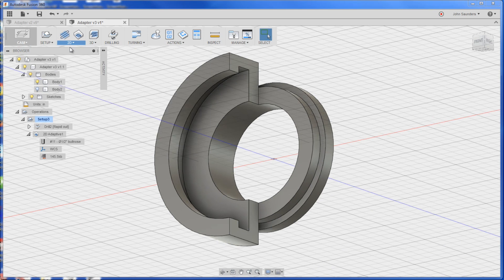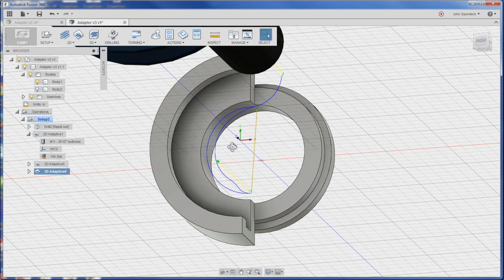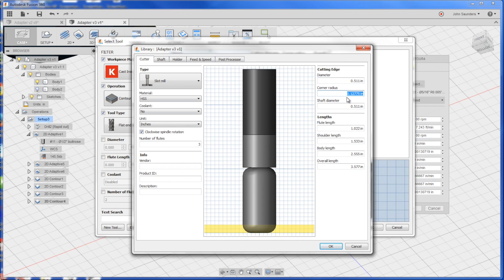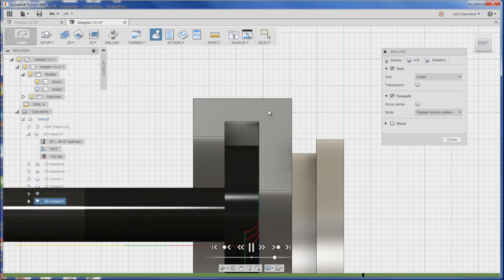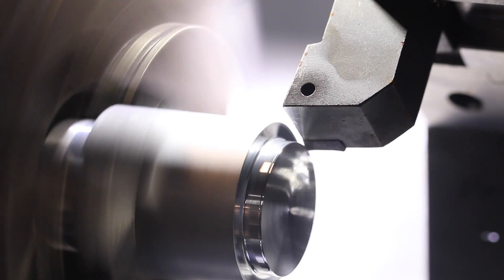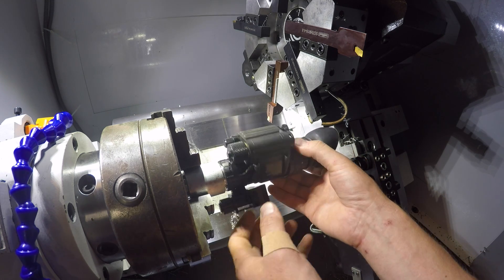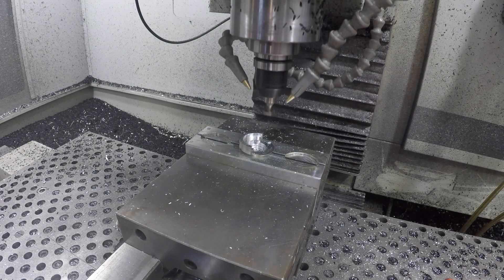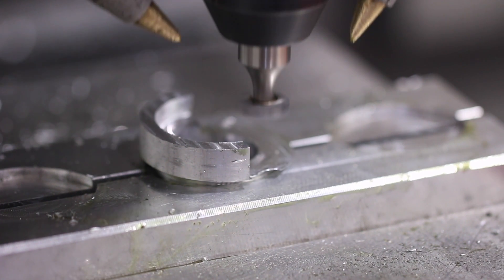DIY Night Vision Spotting Scope Adapter! Widget56 Part 2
Let's measure up this TNVC PVS-14 Night Vision monocular so that we can use Fusion 360, the Tormach CNC lathe and the Tormach mill to machine an adapter to use this night vision with a spotting scope for long range night-time vision!